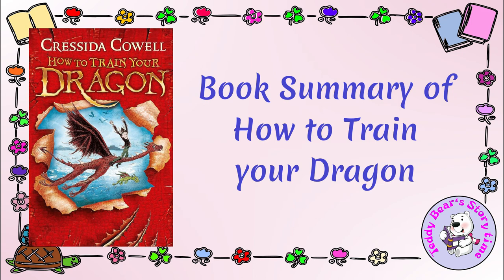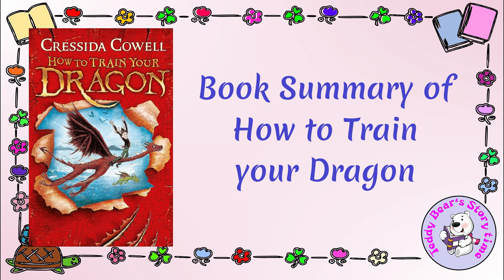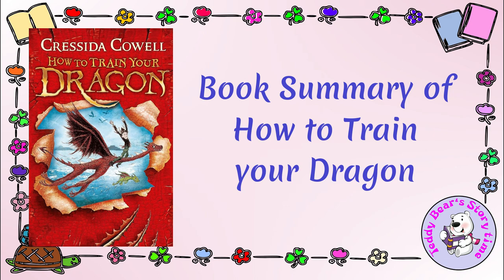How to Train your Dragon by Cressida Cowell | Book Summary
How to Train Your Dragon by Cressida Cowell | Full Book Summary, Key Insights & Analysis

Explore an in-depth summary of "How to Train Your Dragon" by Cressida Cowell. Discover the adventurous journey of Hiccup Horrendous Haddock III, a young Viking who must navigate the challenges of training a dragon in a world where dragons are both feared and revered. This video covers key themes, character analysis, and the life lessons that make this book a must-read for children and adults alike. Perfect for fans of fantasy, adventure, and coming-of-age stories.

Book Brief:
"How to Train Your Dragon" by Cressida Cowell is a captivating fantasy novel set in the Viking era, where dragons and humans live in a complex and often combative relationship. The story follows Hiccup Horrendous Haddock III, the unlikely hero of the book, as he embarks on an extraordinary journey to train his dragon, Toothless. Through trials, bravery, and cleverness, Hiccup learns that being a leader is not about being the strongest, but about using wisdom and empathy to solve problems. This novel not only delivers a thrilling adventure but also imparts valuable lessons on courage, friendship, and self-discovery.

And that's the incredible journey of Hiccup and Toothless in 'How to Train Your Dragon' by Cressida Cowell. This story reminds us that true leadership and friendship come from understanding, compassion, and courage. And as always, keep reading and exploring the fantastic worlds found in books.